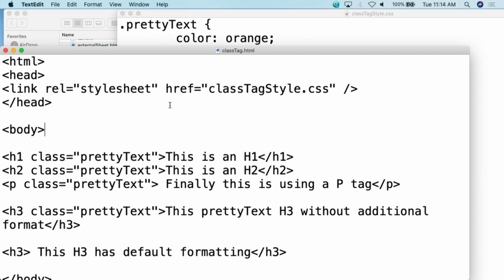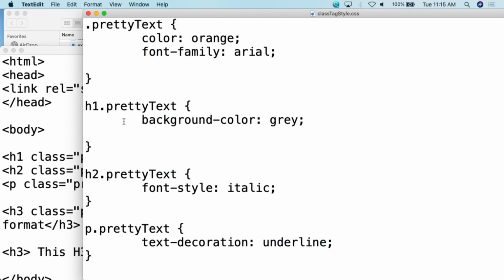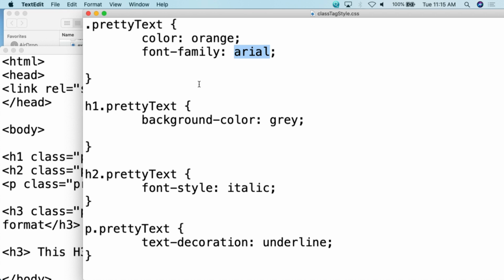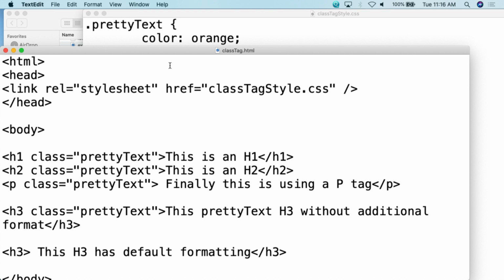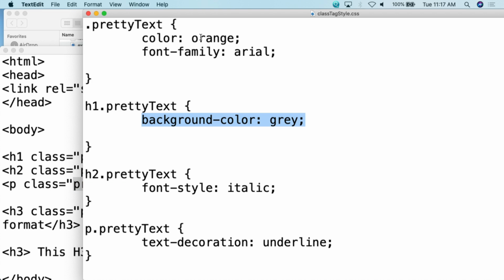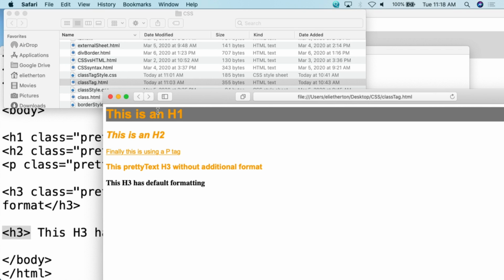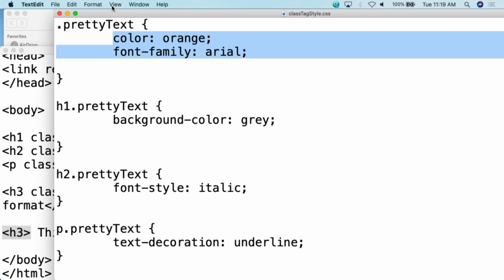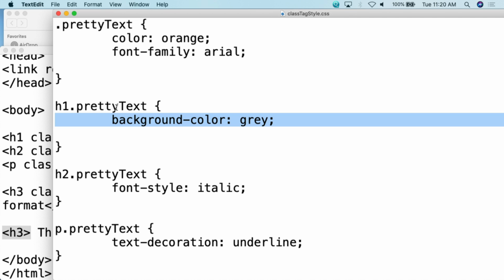CSS and HTML 5 - Tag Based Class Attributes